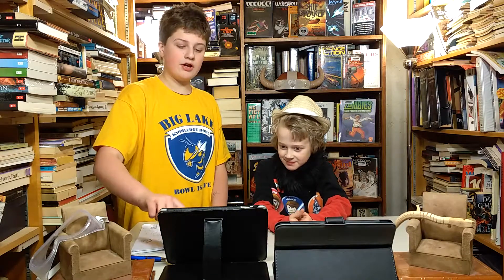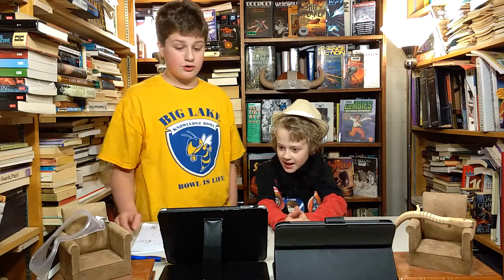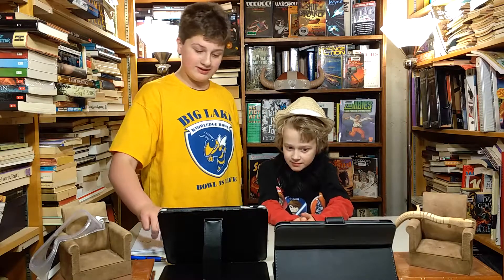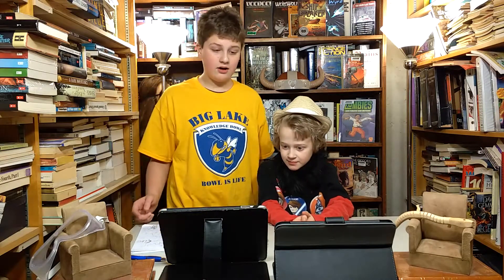AISFP S03E04 Part A review of "The Giant Claw" (1957)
The boys give 113.8 seconds of thought to the 1957 film "The Giant Claw."